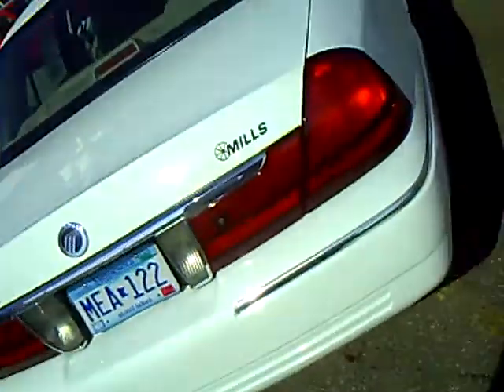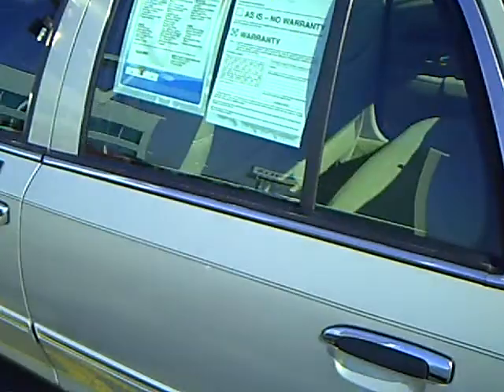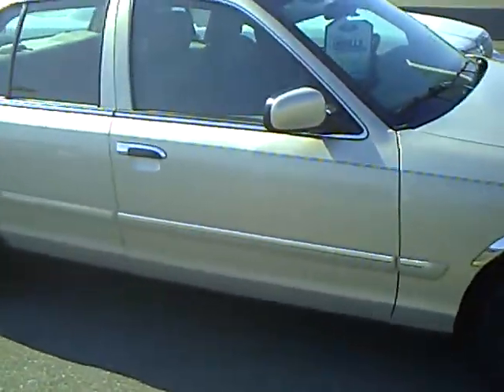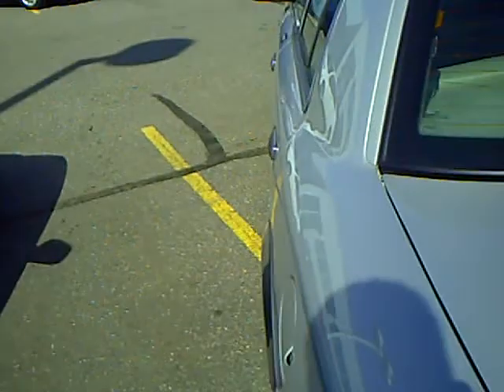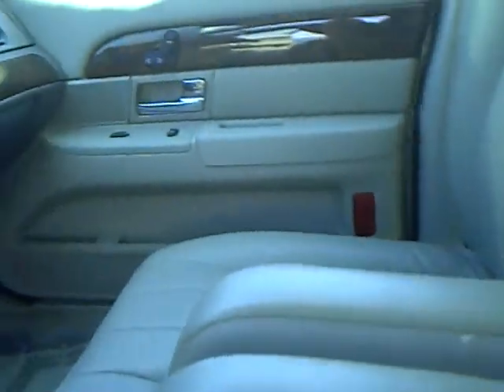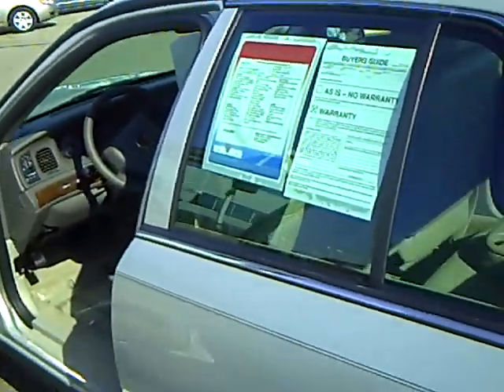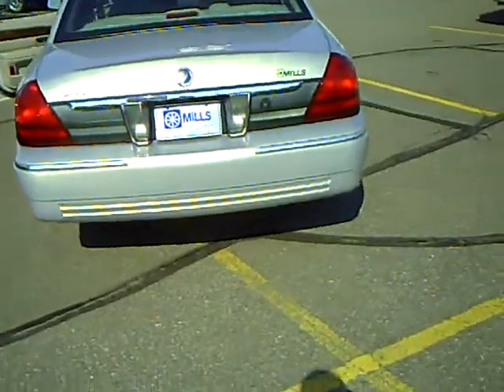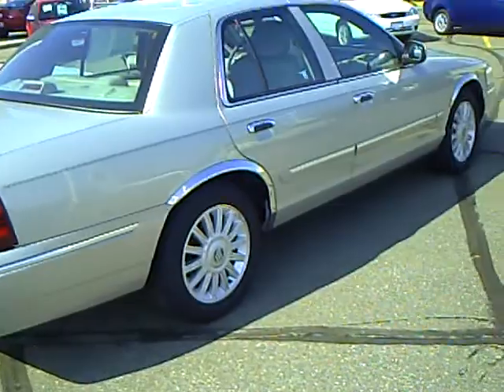2008 Mercury Grand Marquis LS